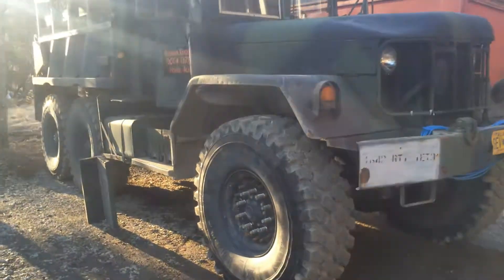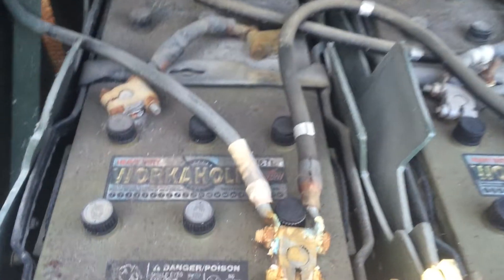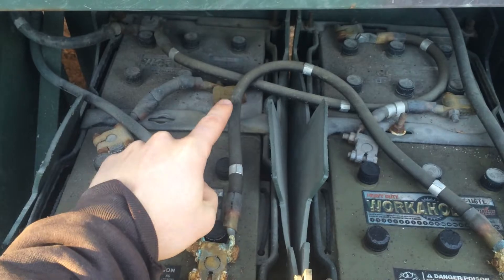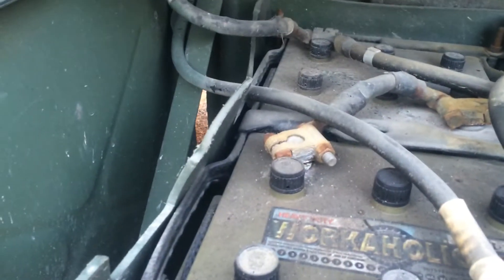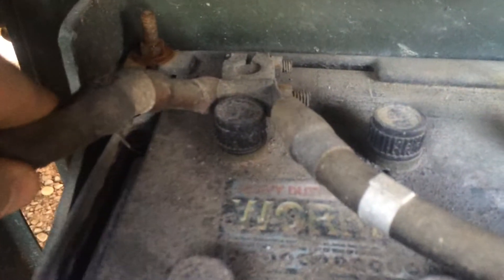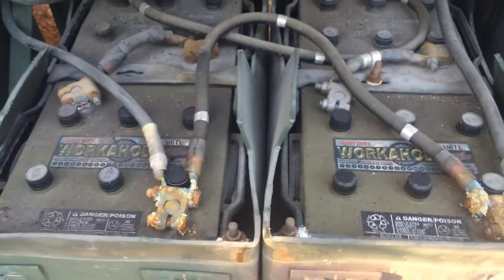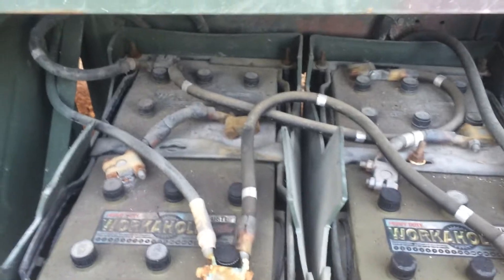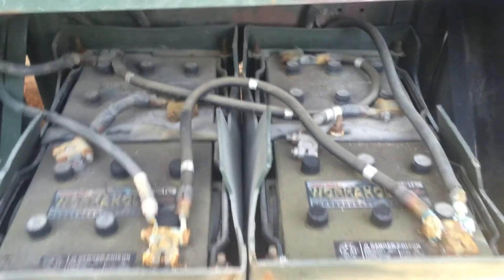M800 Series Truck Battery Connections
A short how-to video of the connections and possible configurations of 12V batteries on an M800 series 5-ton military truck.